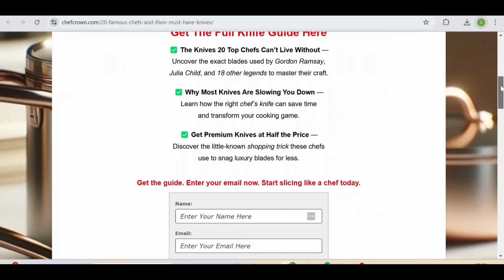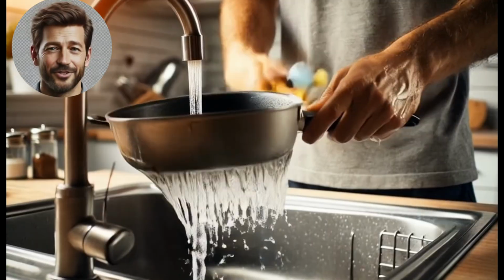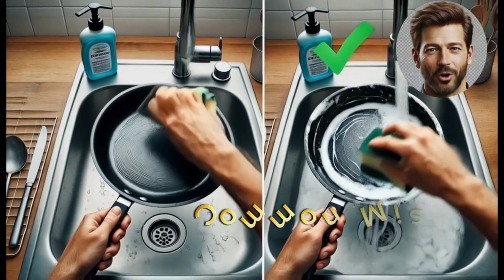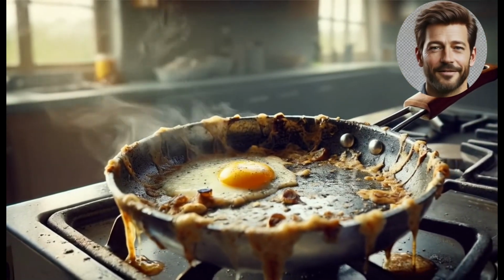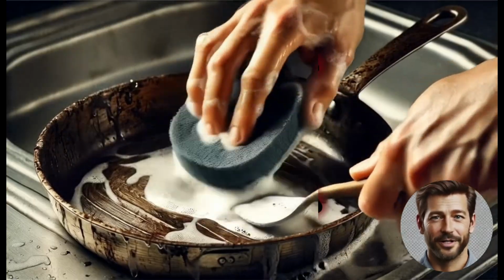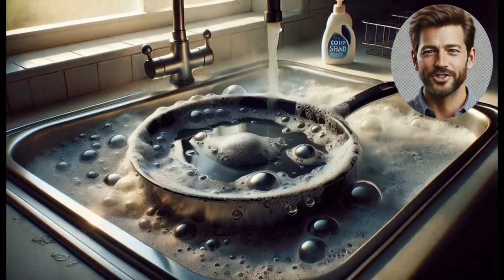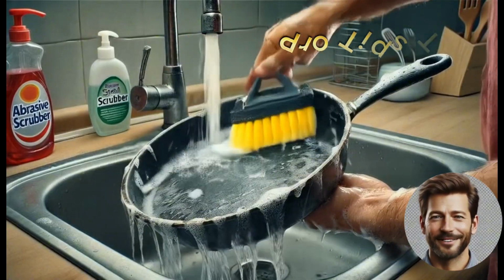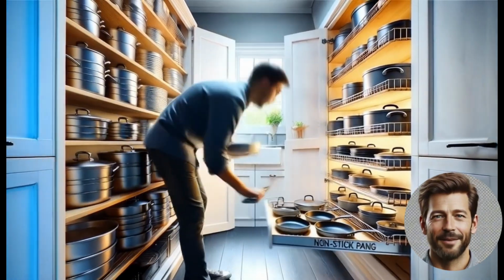How to Clean Non Stick Frying Pan - Stop Making These Mistakes!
How to Clean a Non Stick Frying Pan Without Damaging It!
Cleaning a non-stick frying pan seems simple, but common mistakes like using metal scrubbers or washing it while hot can ruin the coating. Don’t worry—I’ll show you step-by-step how to clean your pan the RIGHT way and keep it looking like new for years to come.

💡 Grab Our FREE Chef’s Knife Guide: 20 Famous Chefs and Their Must-Have Knives!

🎥 What You’ll Learn in This Video:
Common cleaning mistakes that ruin non-stick frying pans
Step-by-step instructions to clean your pan safely
Pro tips to extend the life of your non-stick cookware
How to remove stuck-on food and stains without damaging the coating